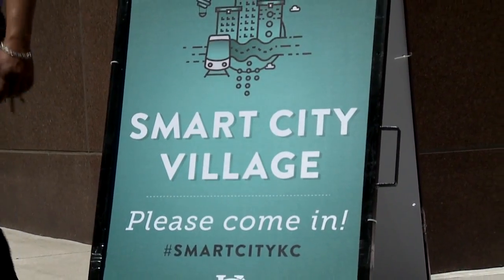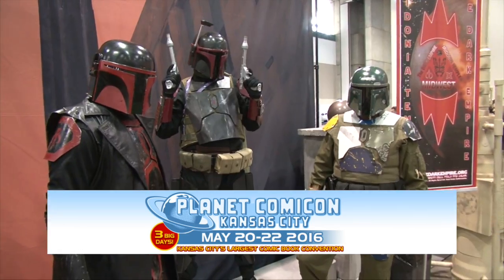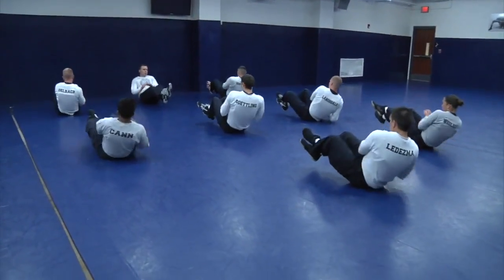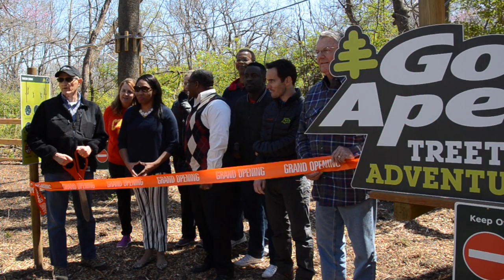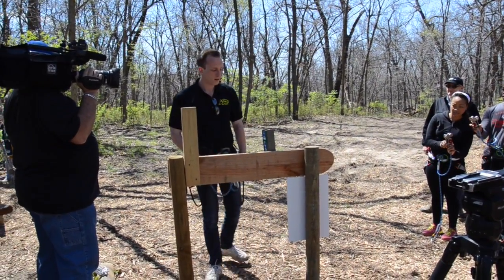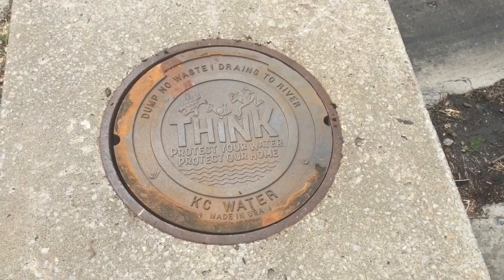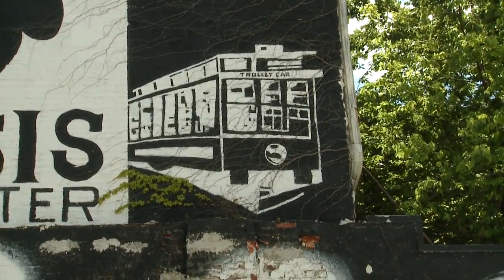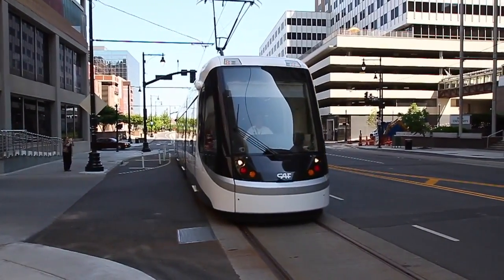The Weekly Report - May 13, 2016 - City of Kansas City, Missouri